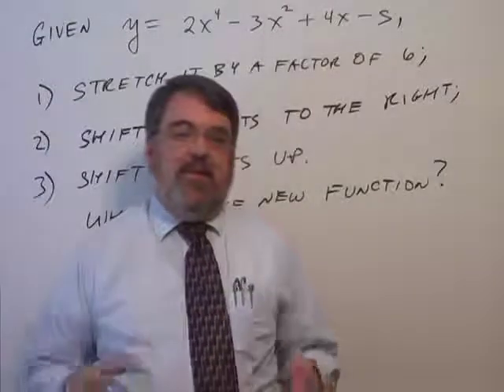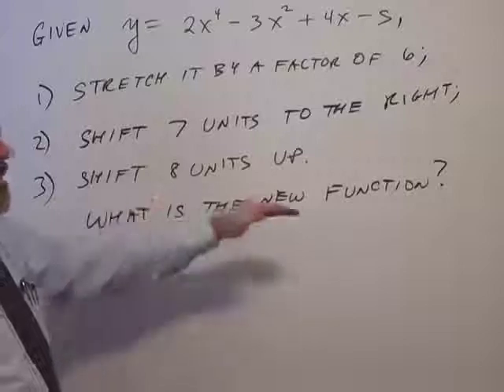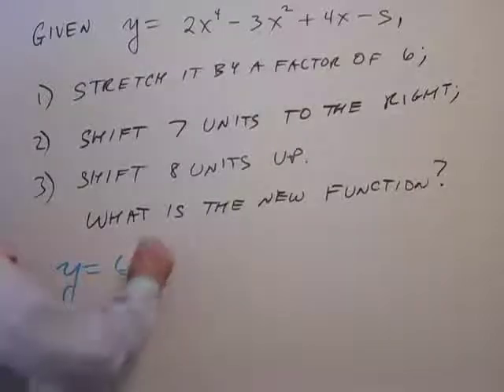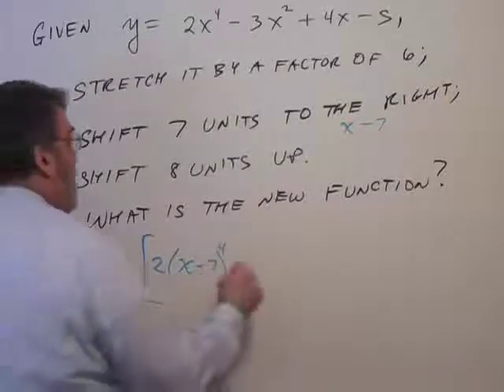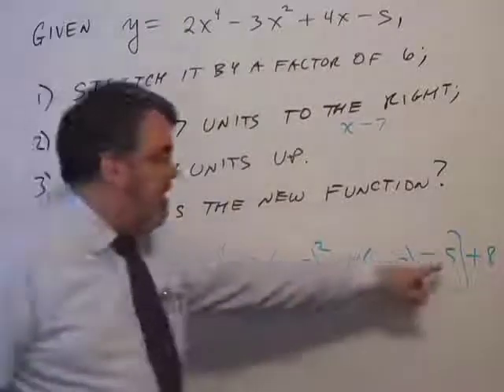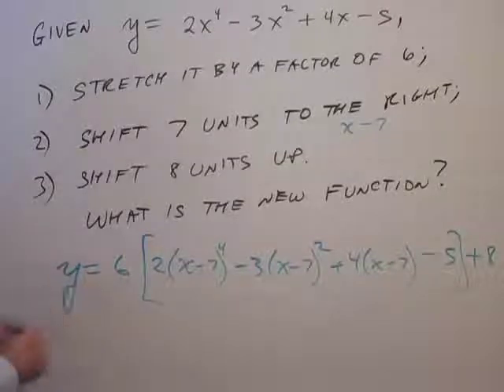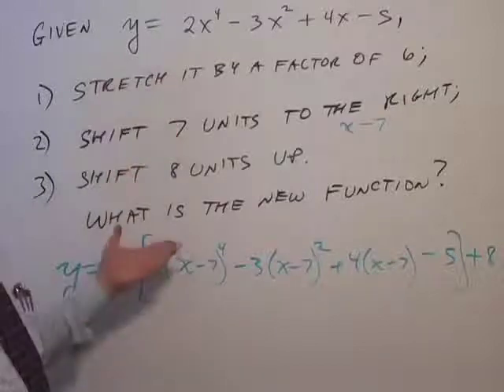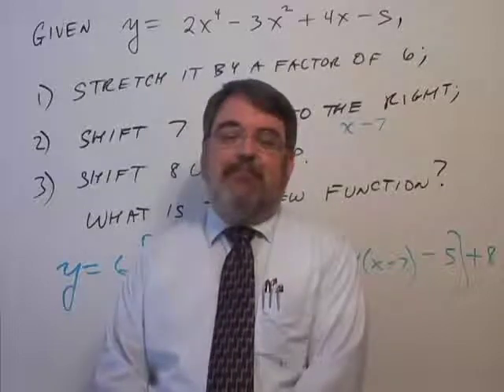Section 3.5, Topic 5